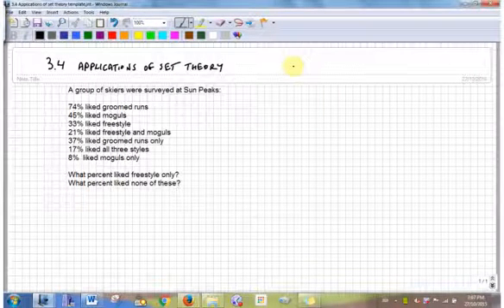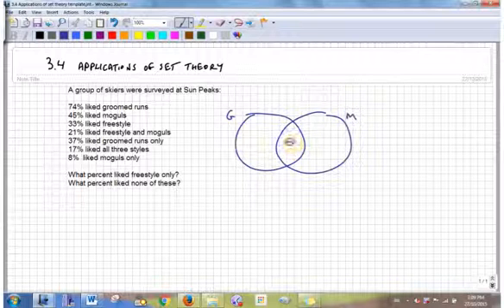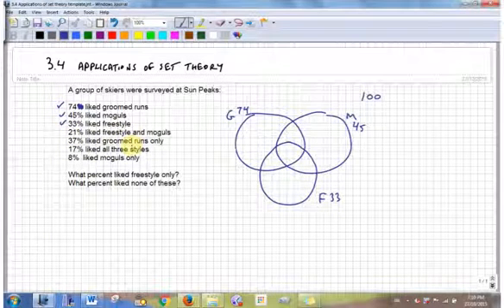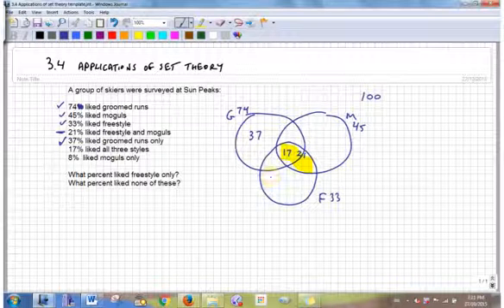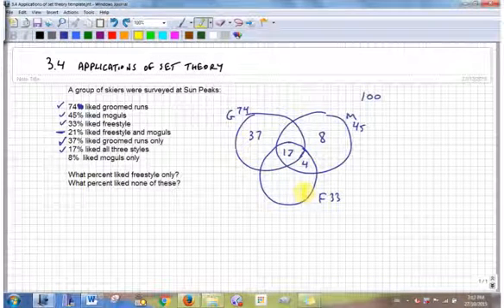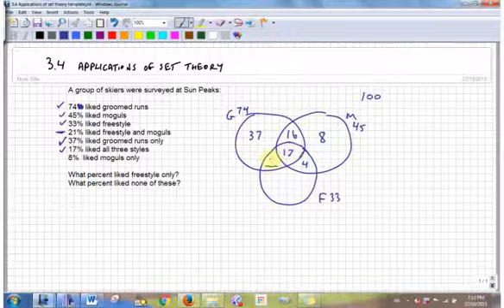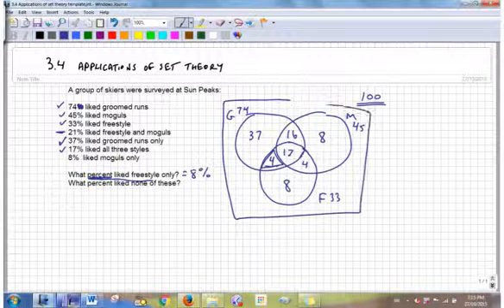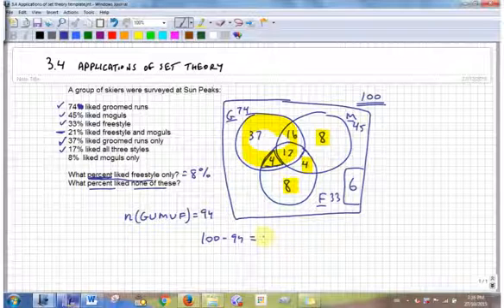3 4 applications of set theory pt I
set theory problems with 3 sets